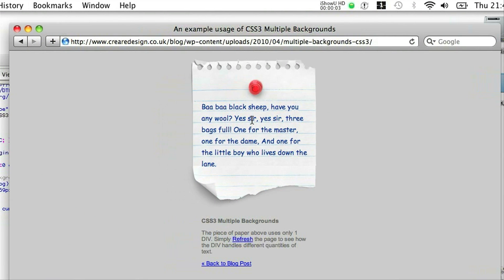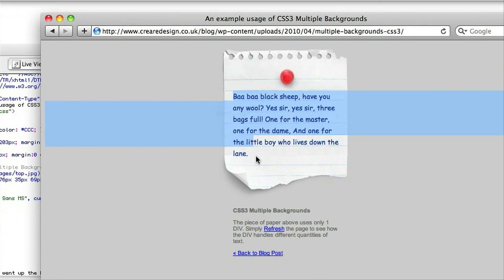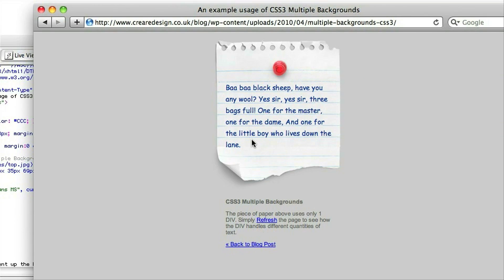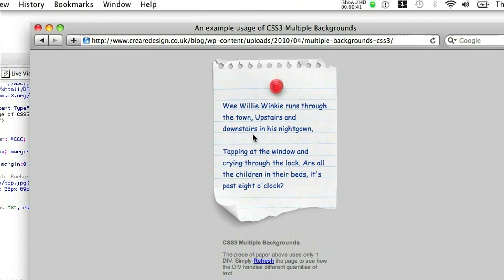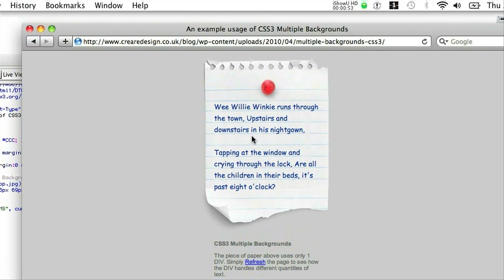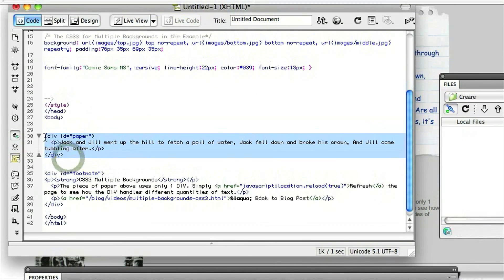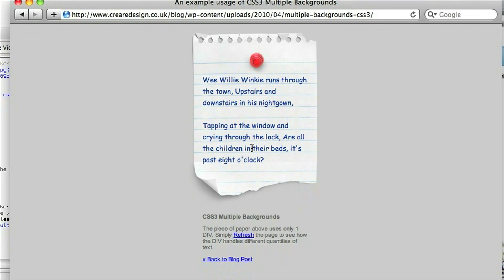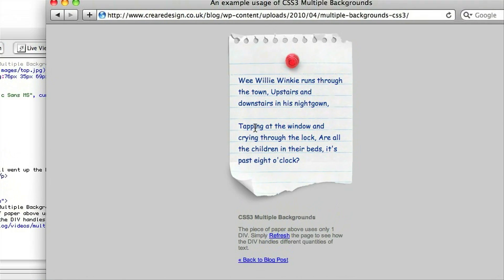CSS3 Multiple Backgrounds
In this week's web design video blog, Nick and I talk about a new feature in CSS3 - multiple backgrounds. In addition to explaining how to use them, we also ask if it's time to start utilising them. You can check out the supporting blog post